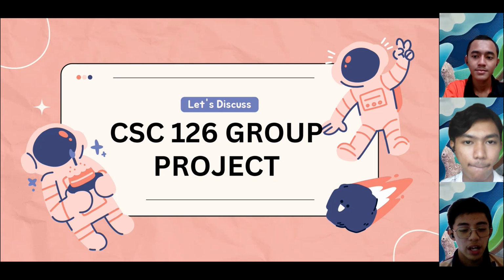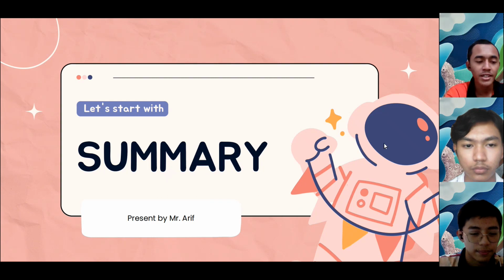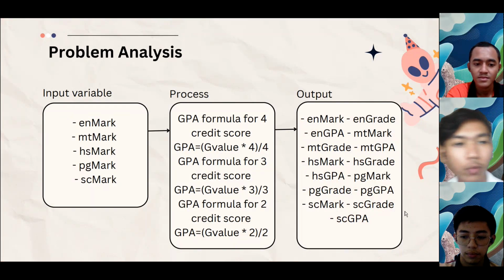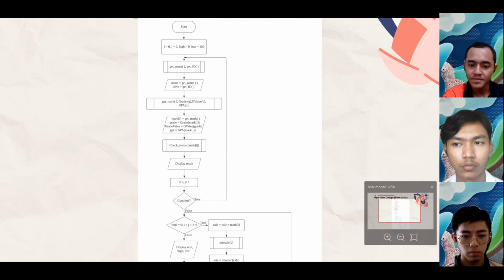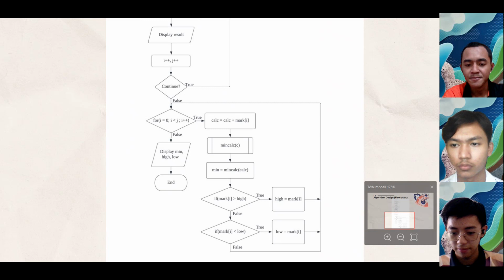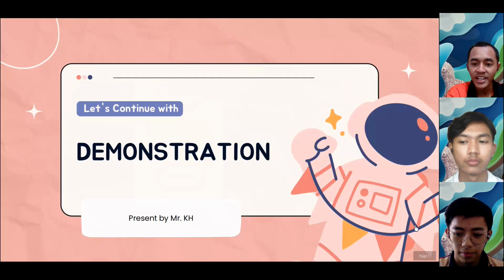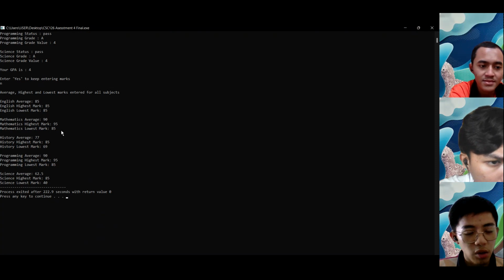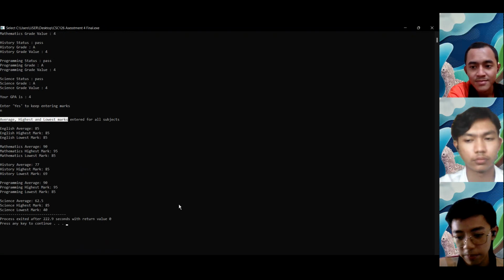CSC126 ASSESSMENT 4 GROUP PRESENTATION